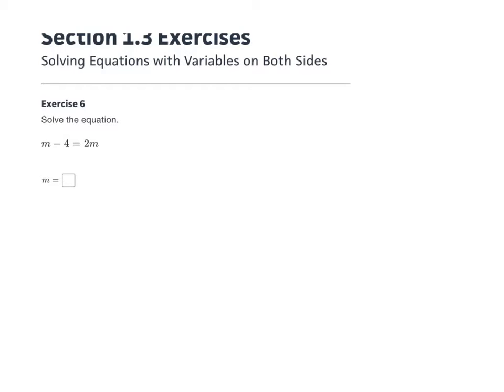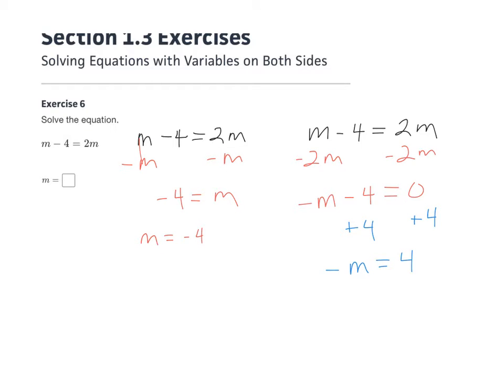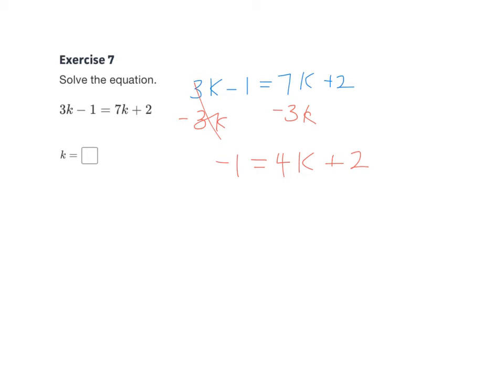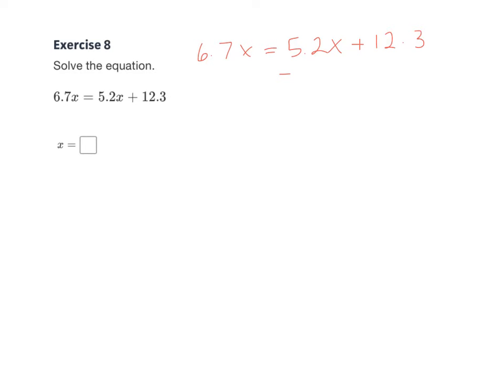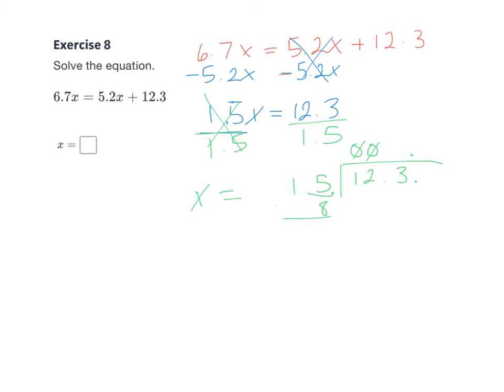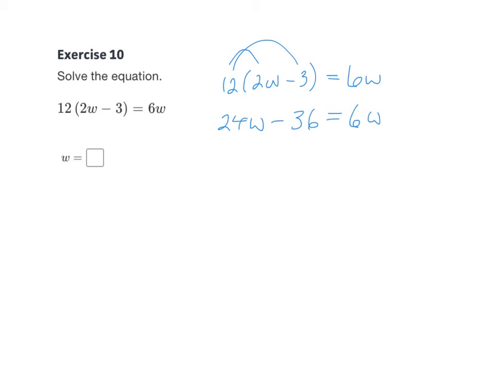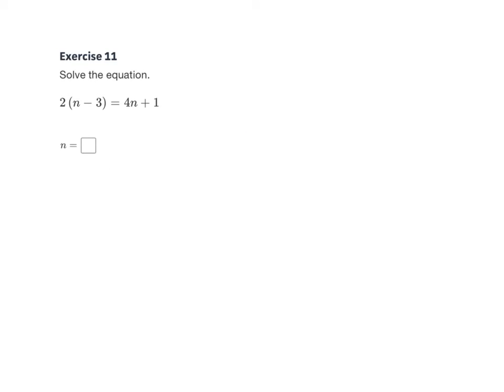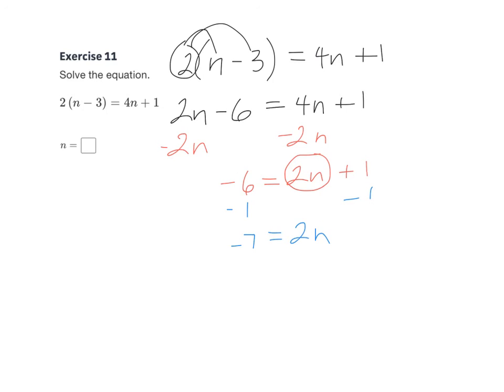Pre F1 1.3 solution